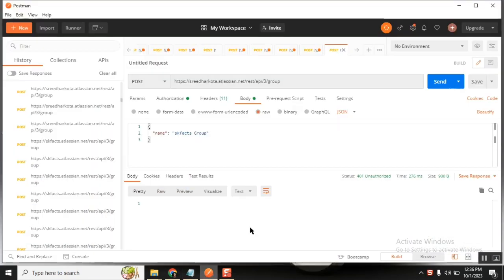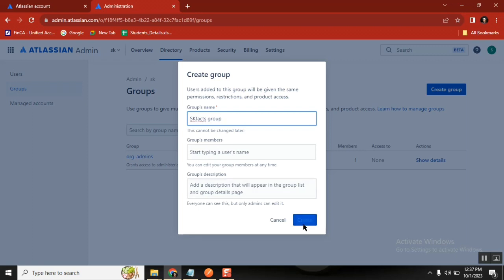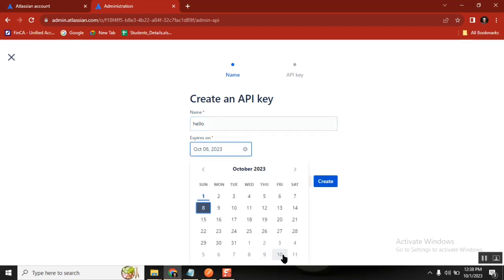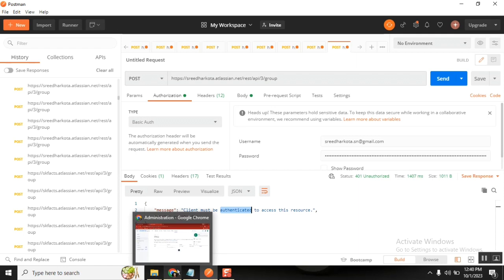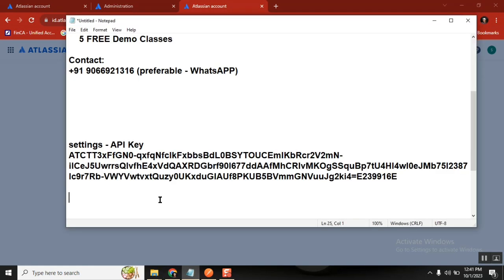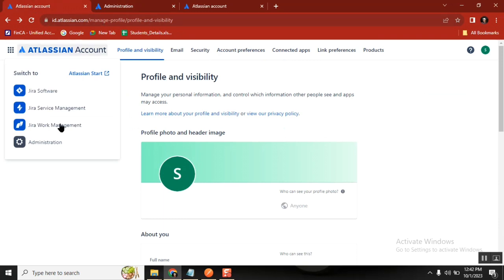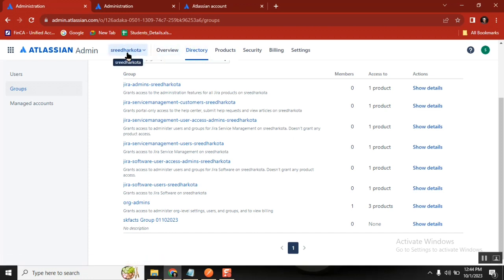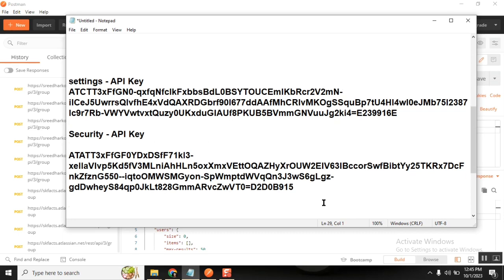JIRA API Key Issue & FIX (401 Auth API error)